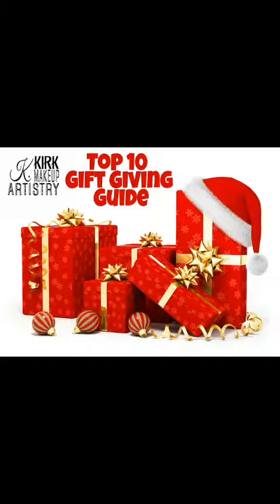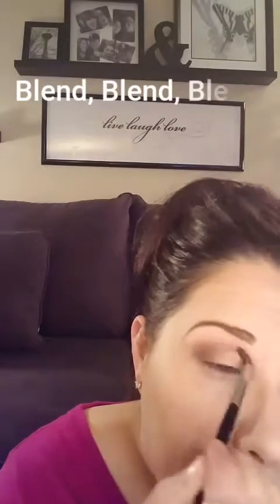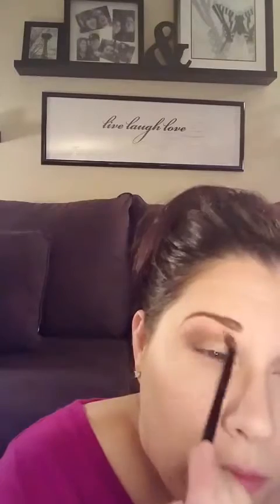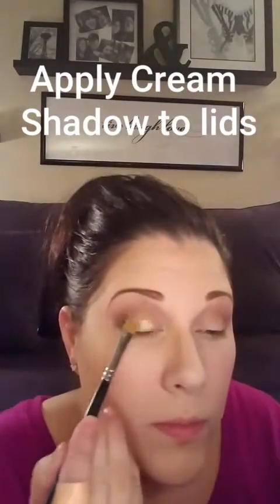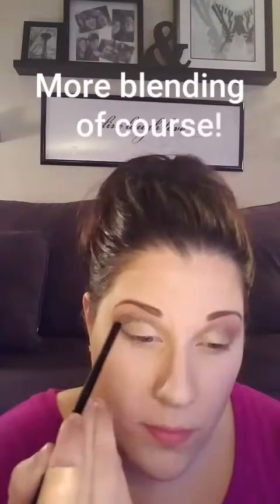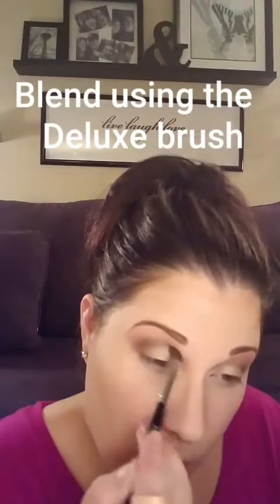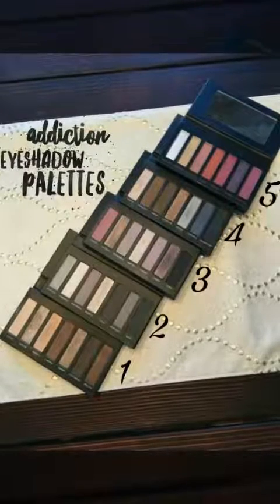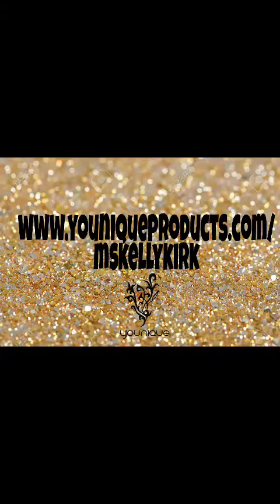3.) K. Kirk Makeup Artistry's Top Ten Gift Giving Guide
Addiction Eyeshadow Palettes are amazing gifts for you or someone else! With a combo of shimmer and matte shades, you can achieve a variety of looks with just one palette! ❤